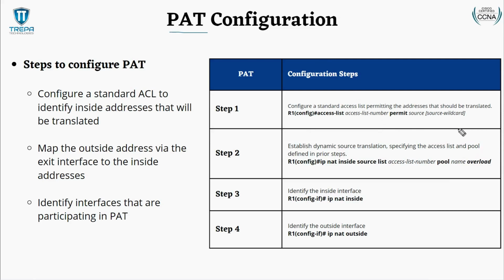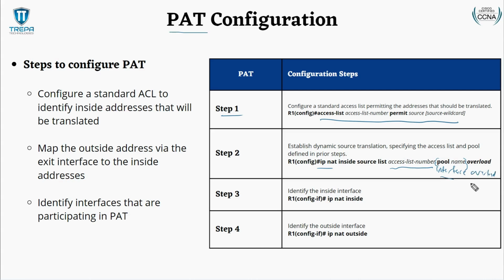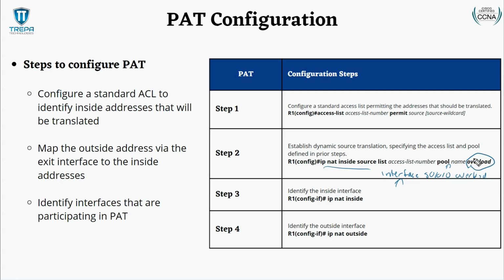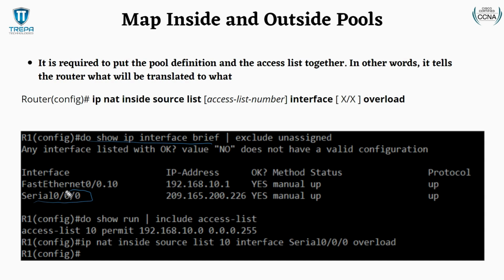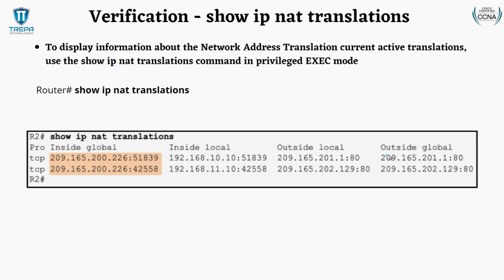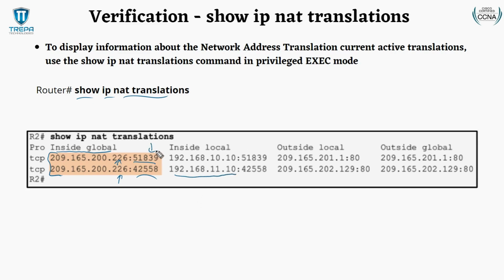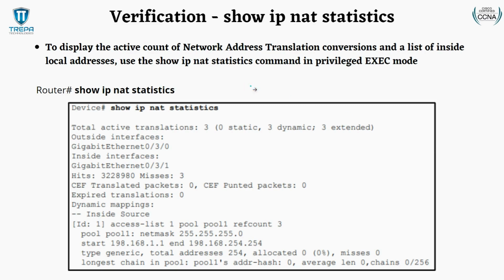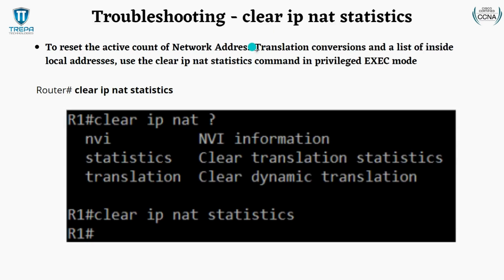Free CCNA | Section 6.001 Cisco NAT/PAT Lesson/Overview (Part 3) | Full CCNA 200-301 Course